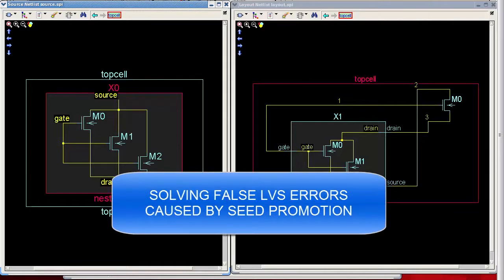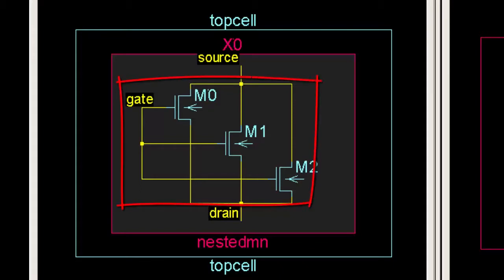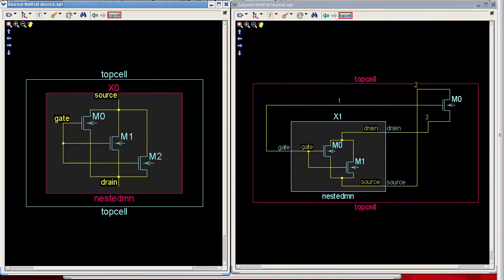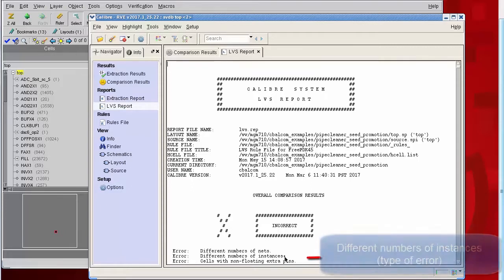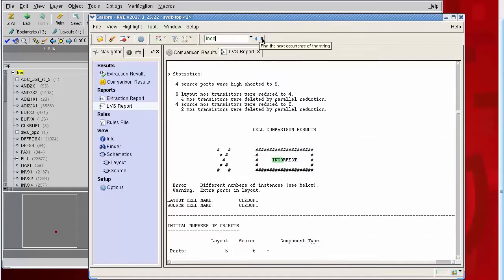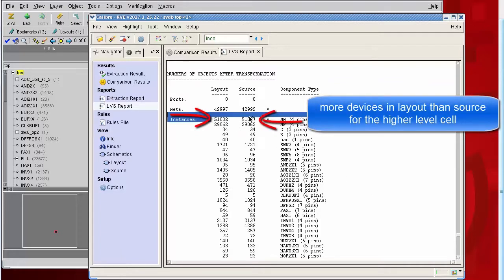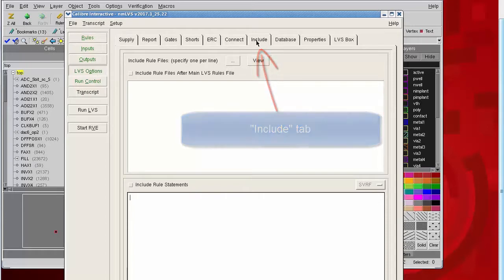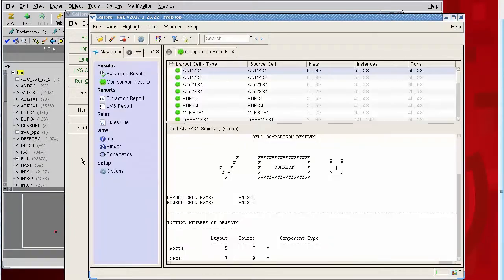How to deal with Calibre LVS "Seed Promotion"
Seed promotion” happens when Calibre LVS is forced to form devices at a higher level than expected and can lead to unnecessary LVS errors. There are many possible causes and multiple solutions that can be explored. This video shows one way to recover from seed promotion which is easy to use and effective in a majority of use-cases.